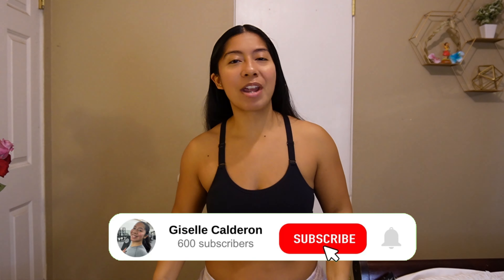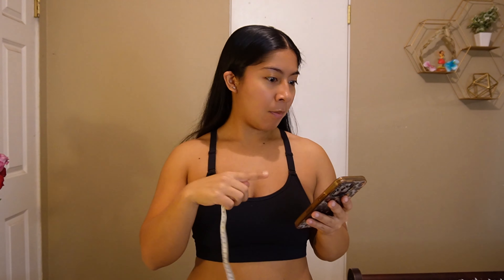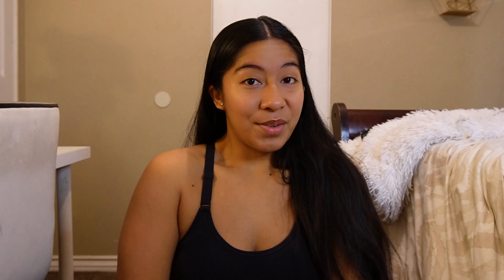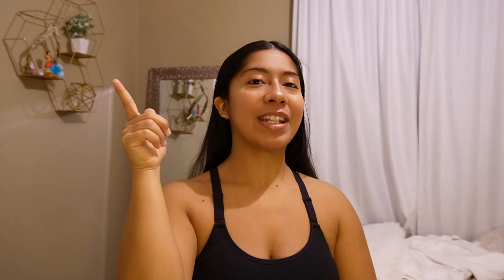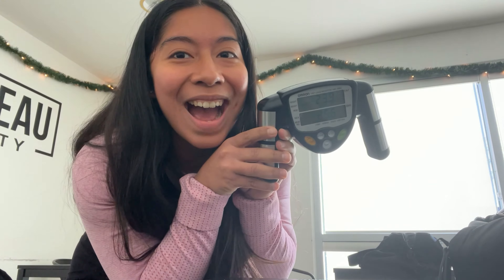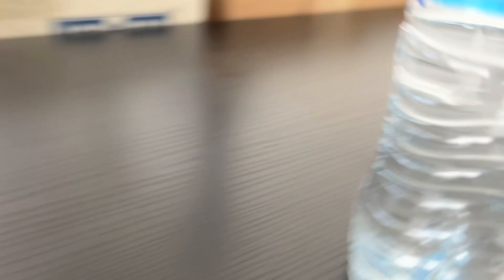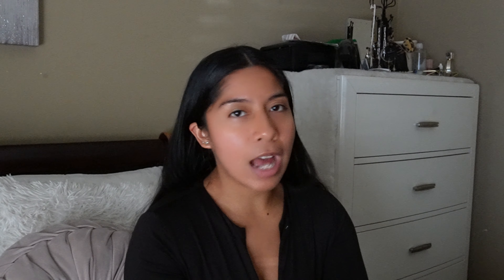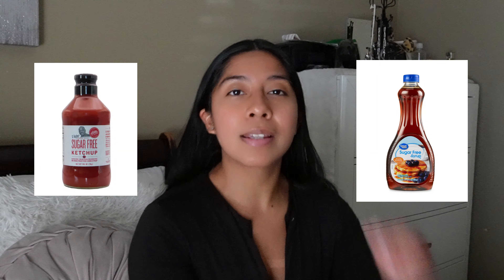6 MONTH CUT TRANSFORMATION | Cutting tips | Giselle Calderon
Here is my 6 month cut transformation update! I also gave y'all some valuable tips on how to make your cut more efficient! I hope y’all enjoy!